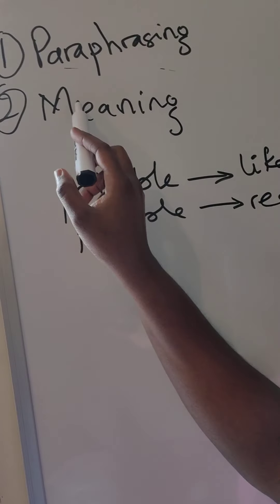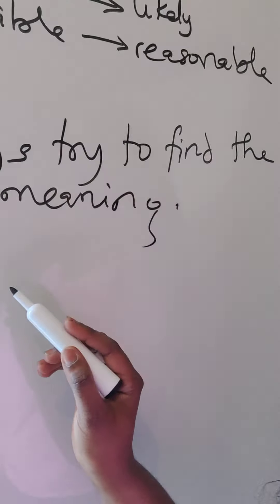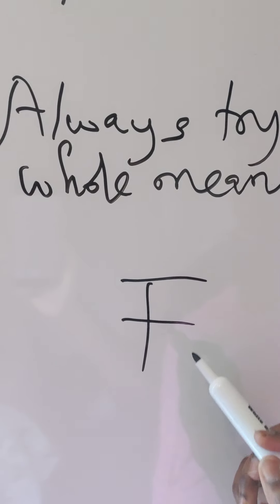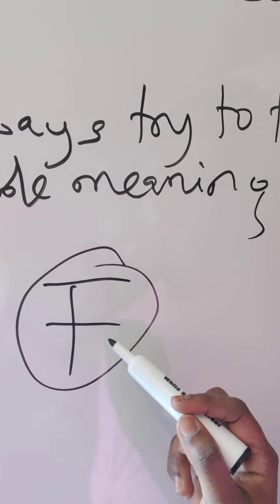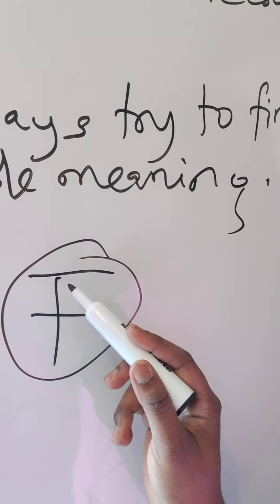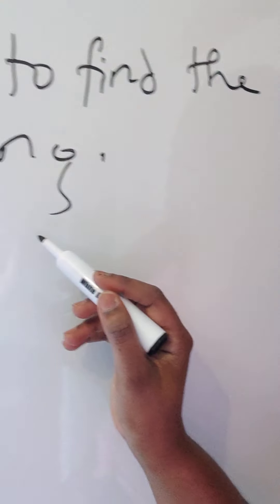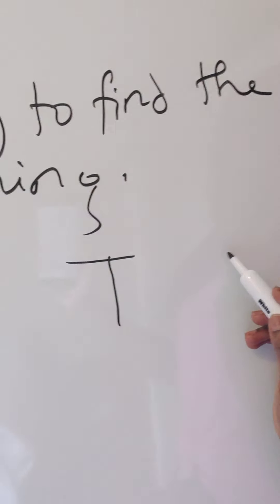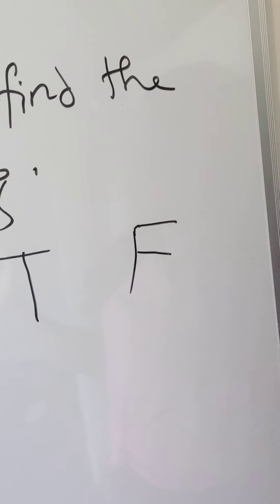IELTS Reading: True False Not Given Questions